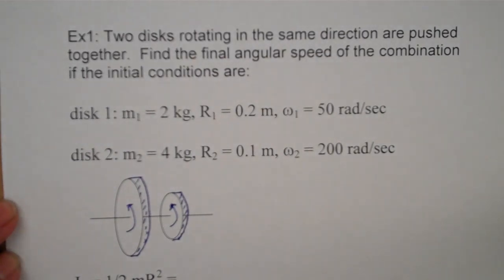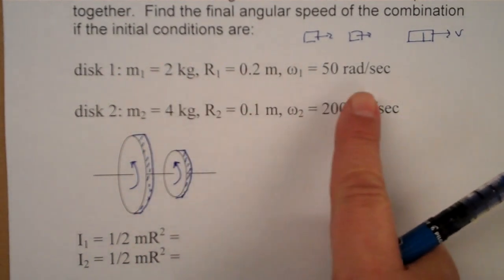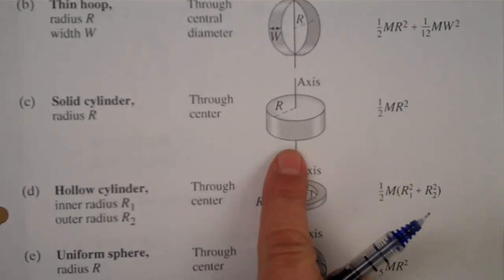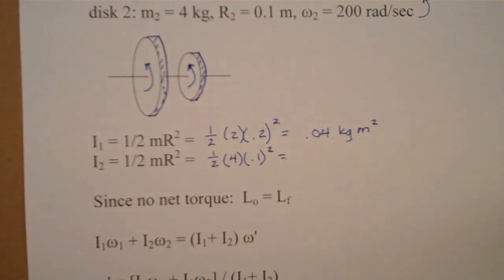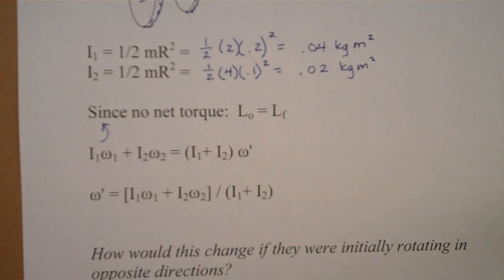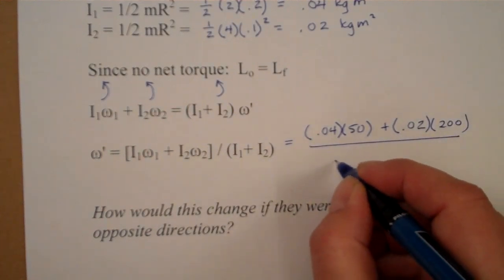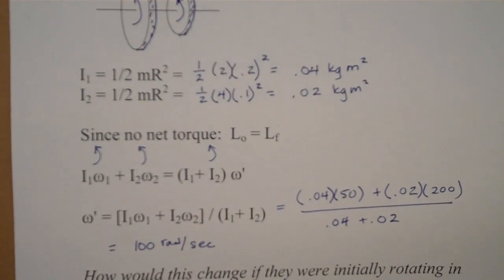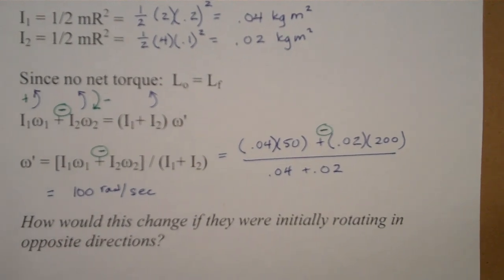10D Angular momentum example 2 (two rotating disks collide)